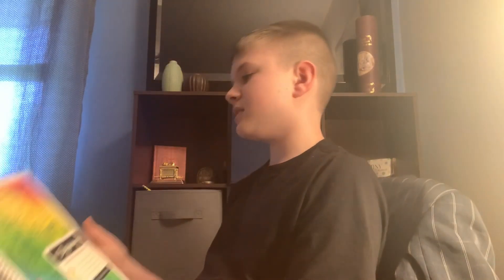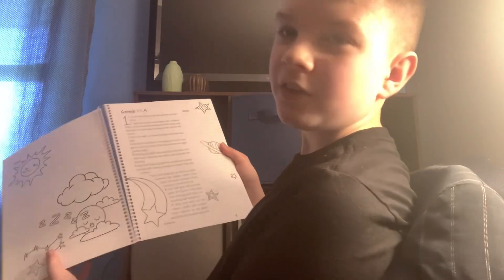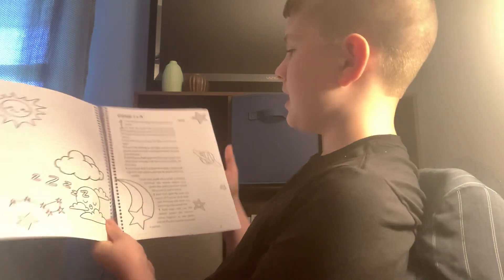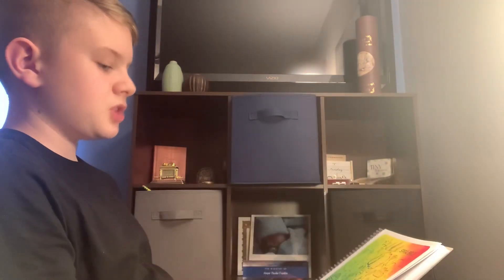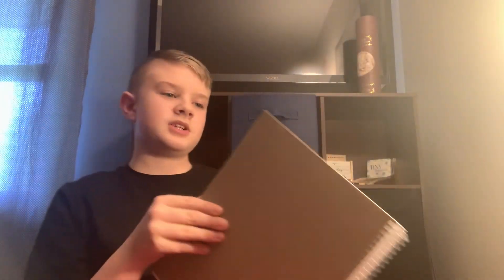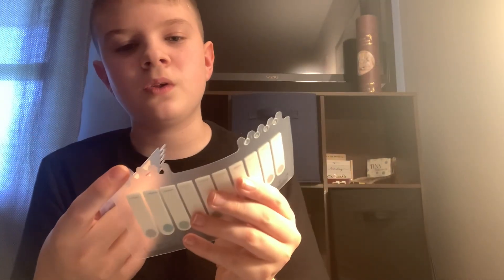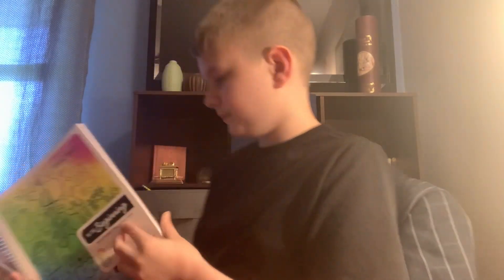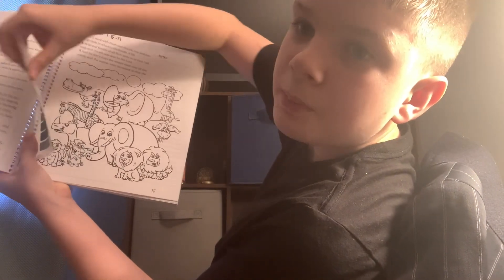Spiral Bible - For Kids- The Book of Genesis